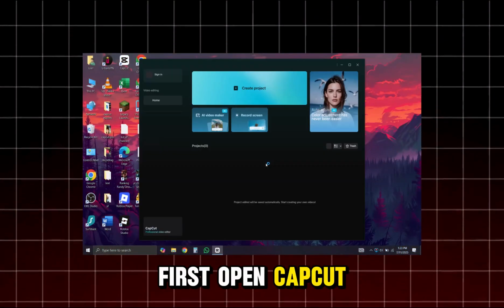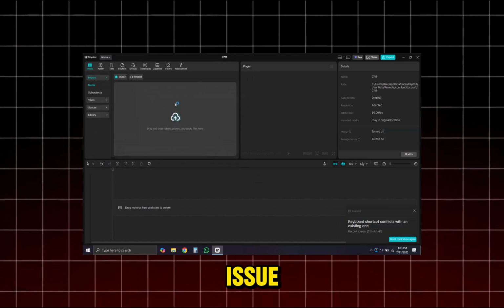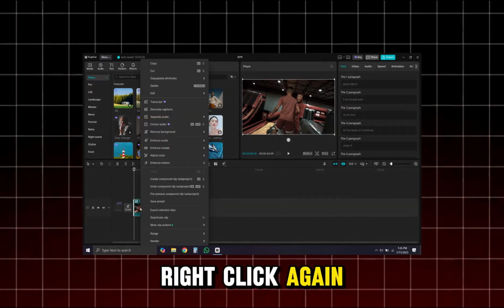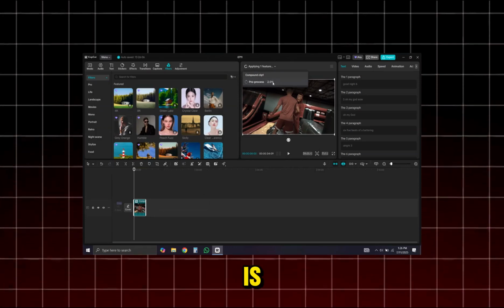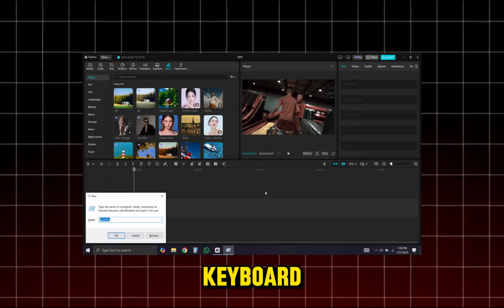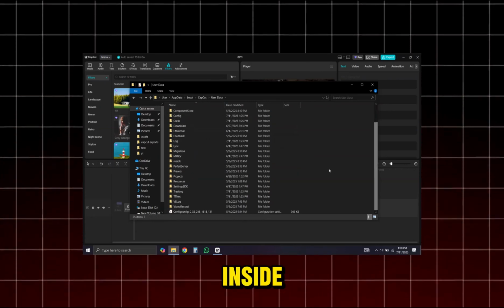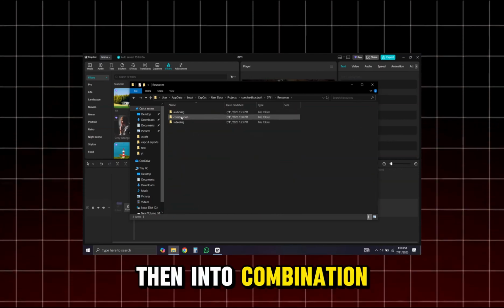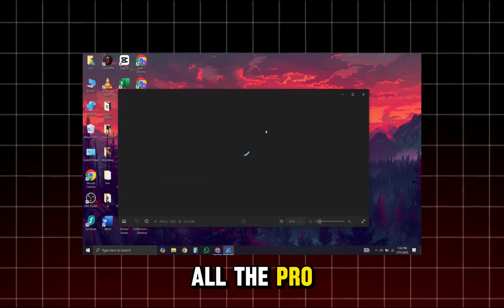Get Capcut Pro For FREE Without Paying A Dime